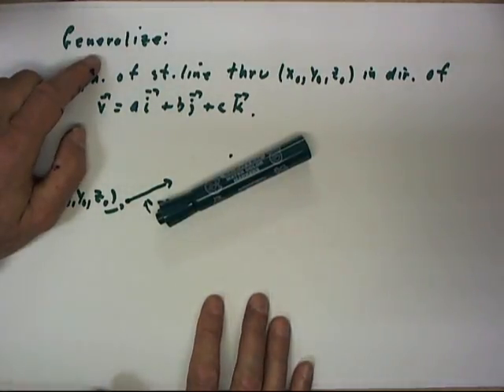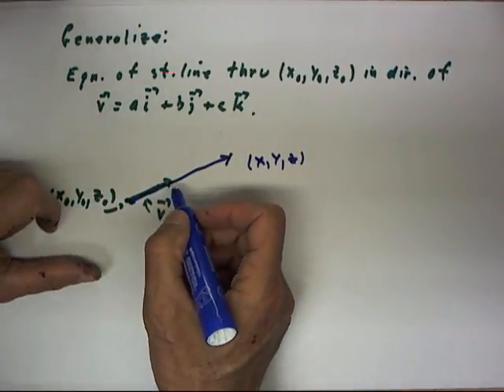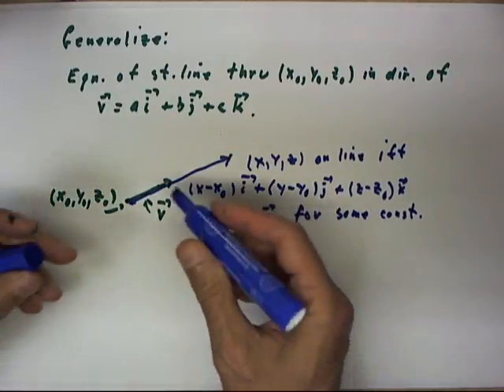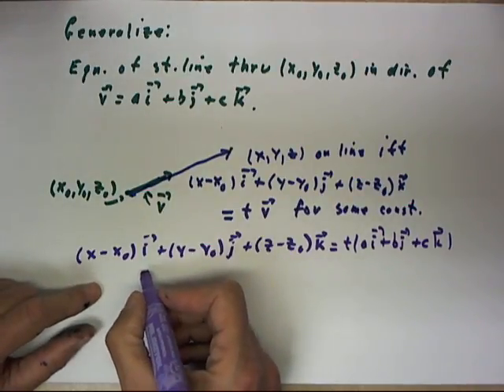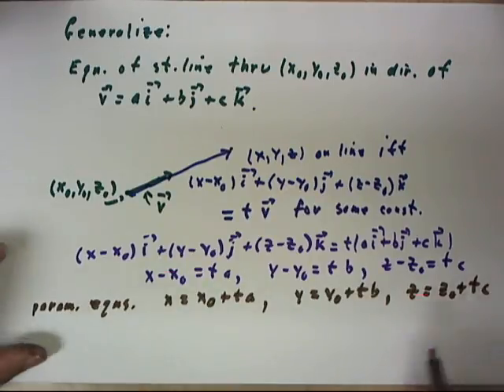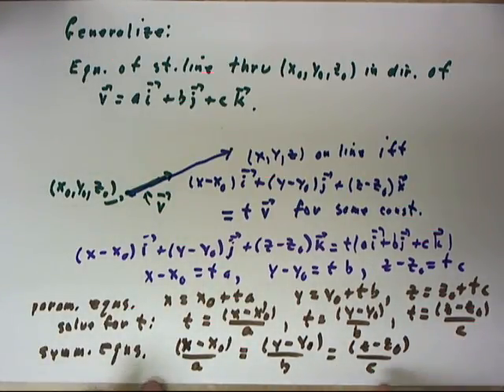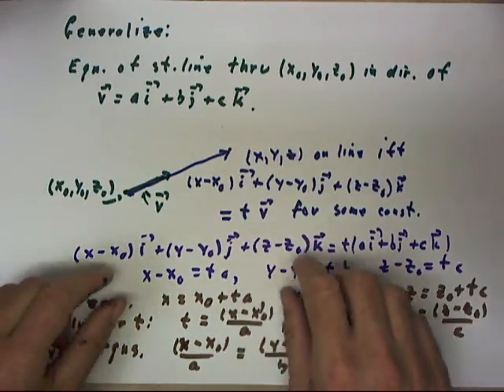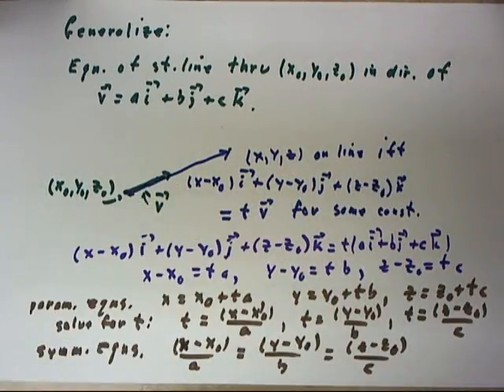multivar 09 37